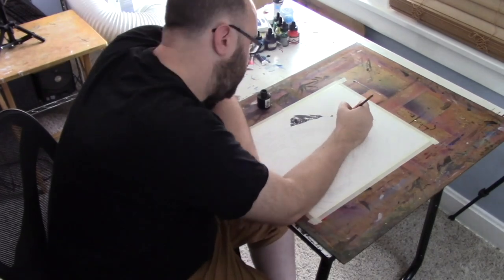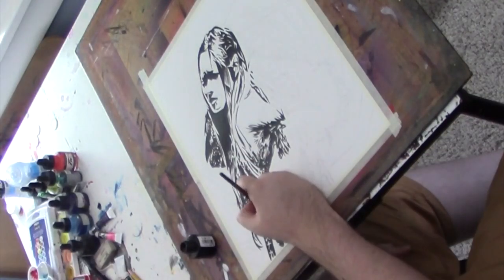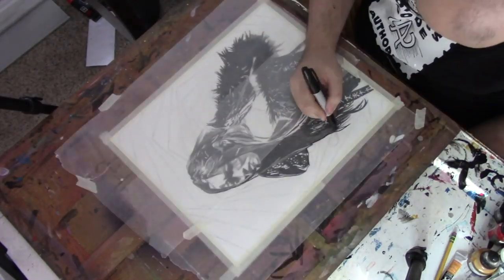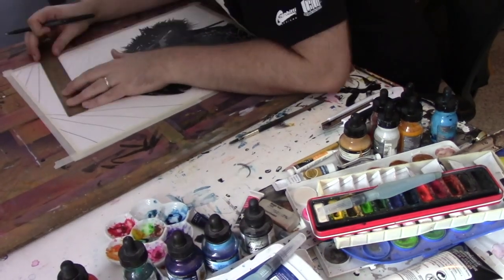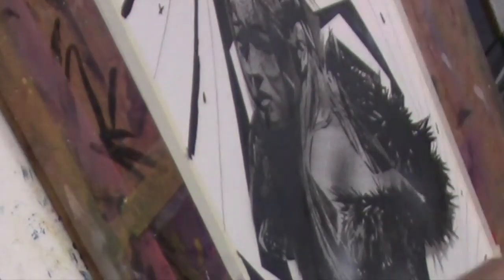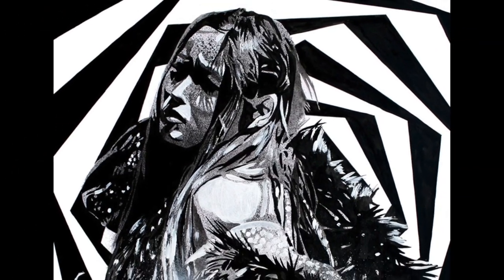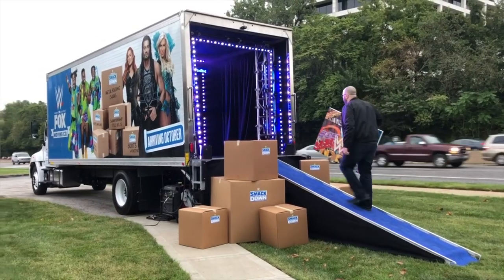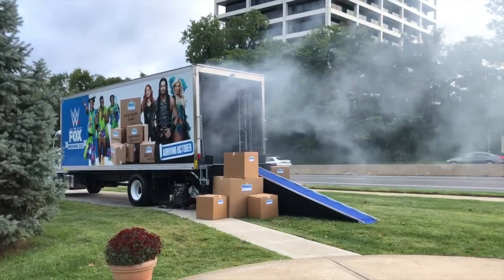Io Shirai’s descent into darkness: WWE Canvas 2 Canvas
Artist Rob Schamberger uses black-and-white paints to portray the slow descent into becoming the mad Genius of the Sky!
Follow WWE on YouTube for more exciting action!